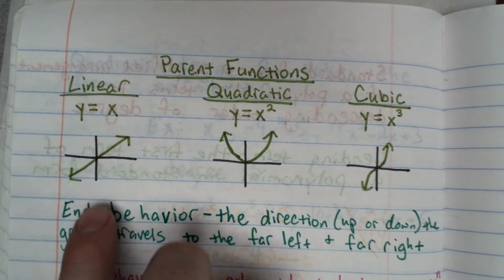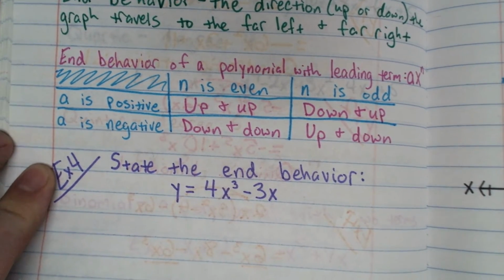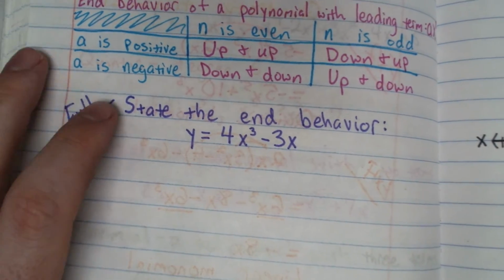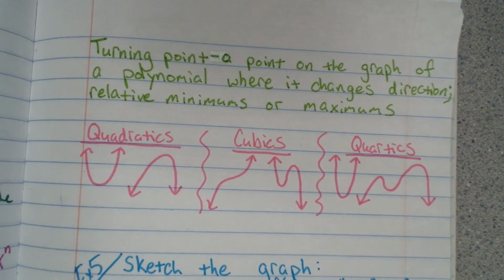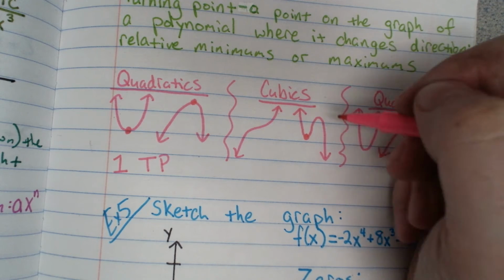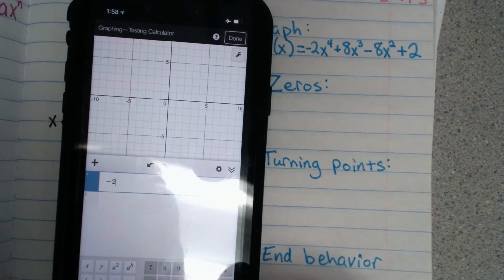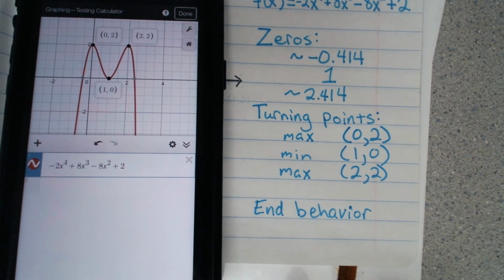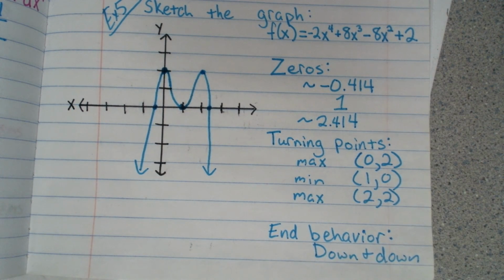5.1c End Behavior, Turning Points, and Sketching Polynomials